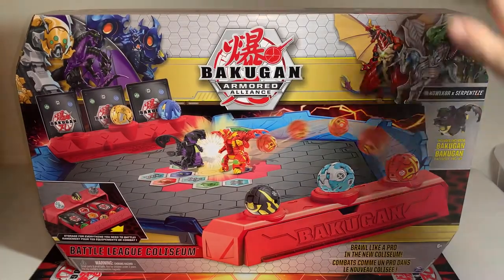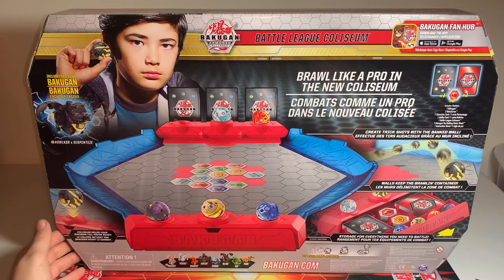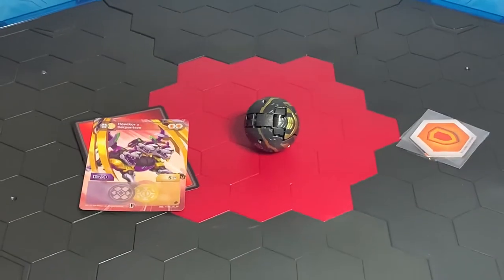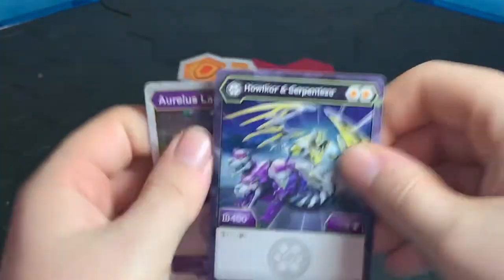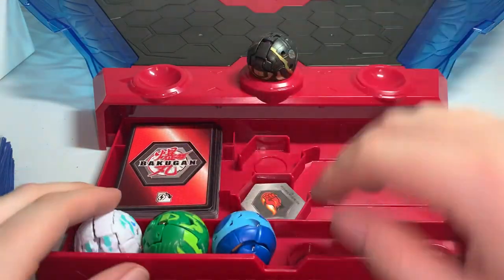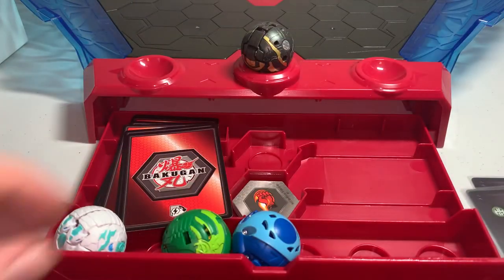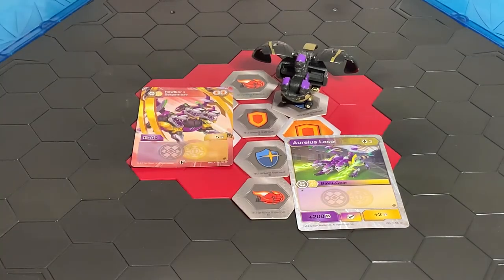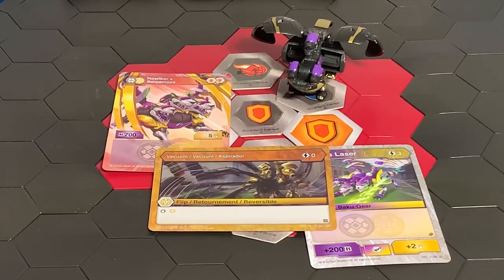Bakugan Battle League Coliseum Unboxing/Review; Bakugan: ARMORED ALLIANCE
Today we open up the biggest stadium/arena/coliseum from the new Bakugan reboot series, so let’s take it out and see how good or bad it is for game play and also check out the EXCLUSIVE Bakugan it comes with.

Title:

Dance Pop Sunbathing
Sample Magic